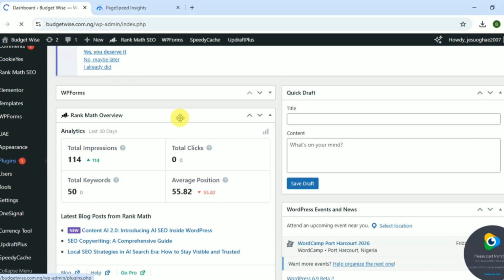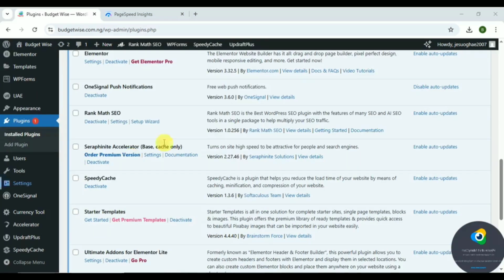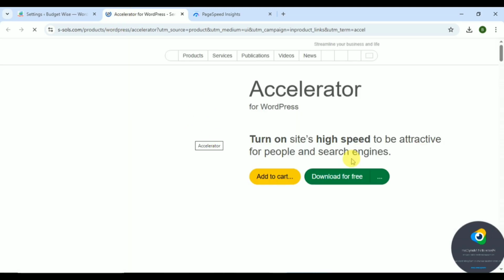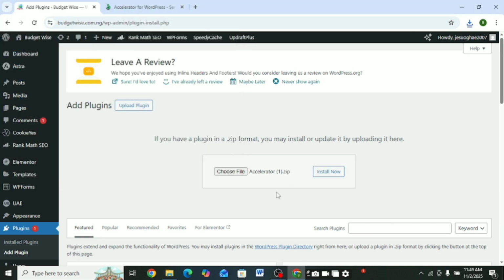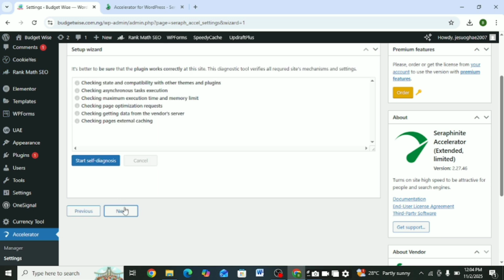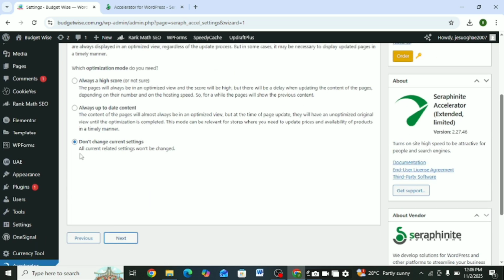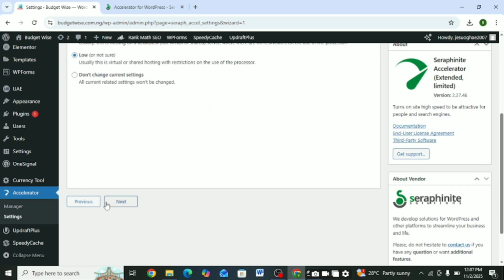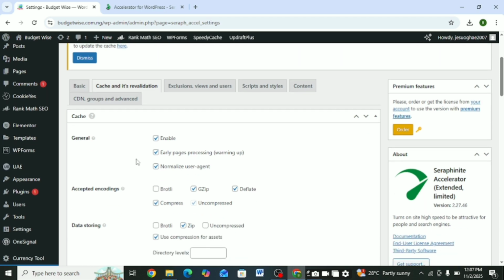How to Make Your WordPress Site 10x Faster (Speed Up WP)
Is your WordPress website running slow? In this video, I’ll show you the exact plugin I personally use to speed up my WordPress website and boost its performance and accessibility — in just a few minutes!

You’ll see a real before-and-after test using PageSpeed Insights and learn how to make your website load lightning fast ⚡